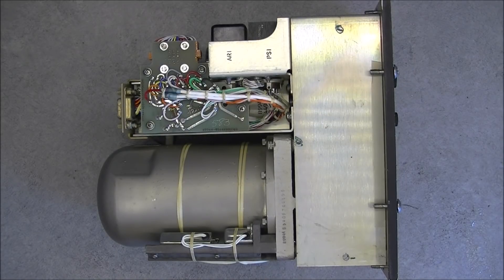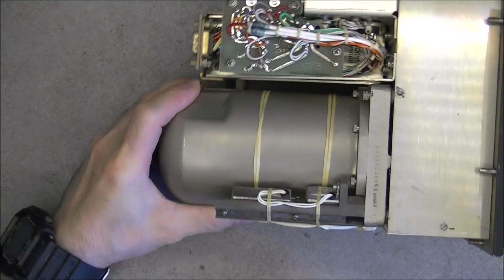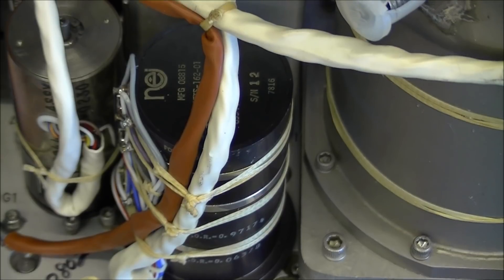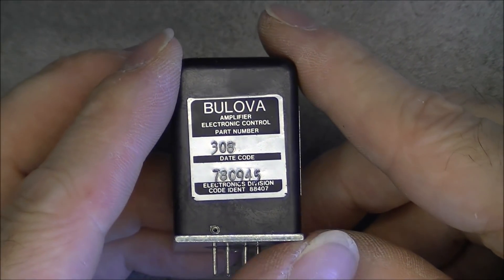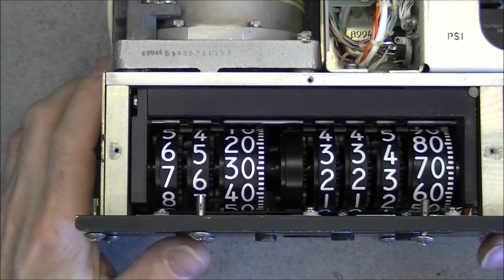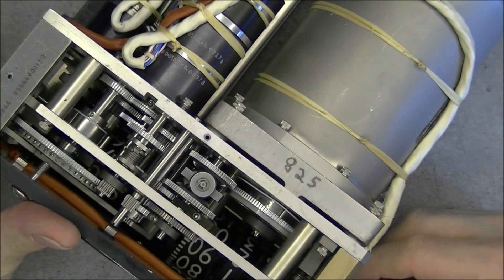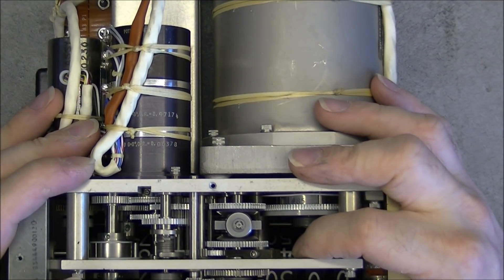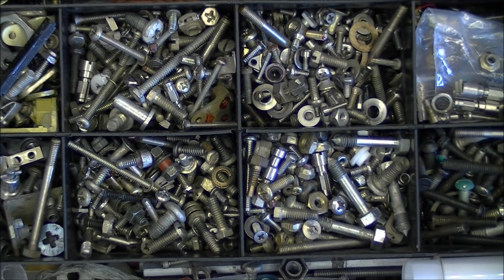An impressive "Altitude module" from the TTU-205C/E avionics test set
No complete teardown, because of reasons explained in the video.